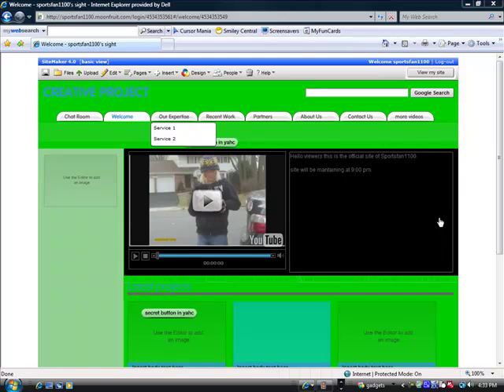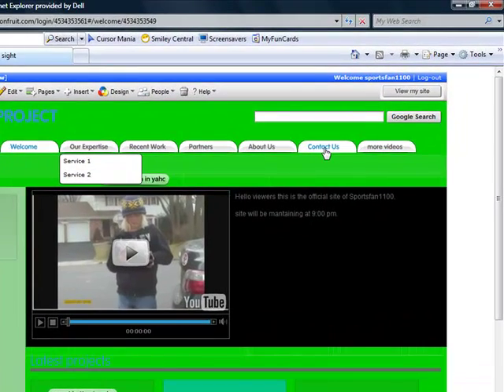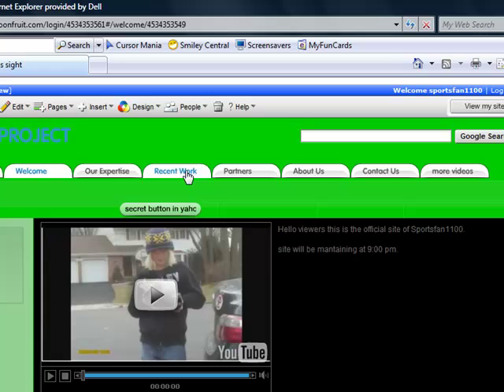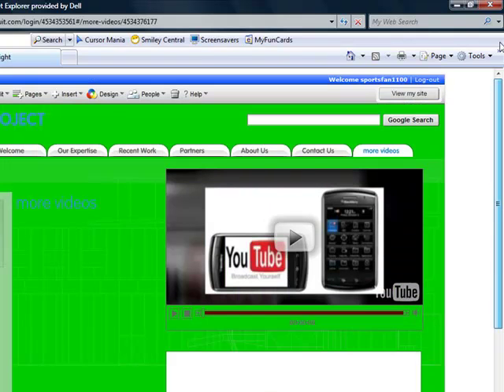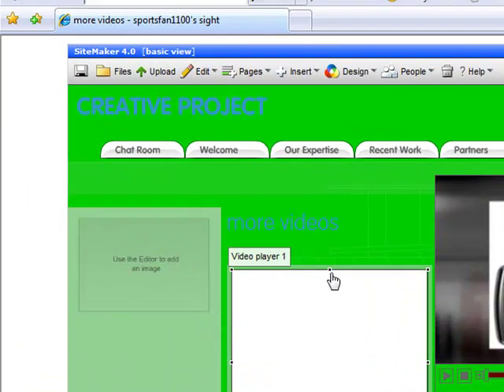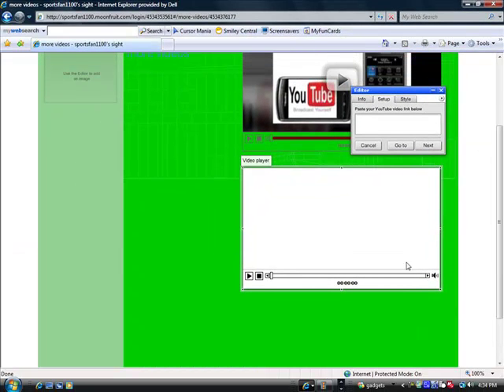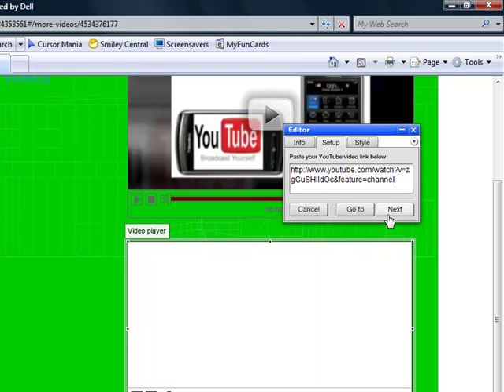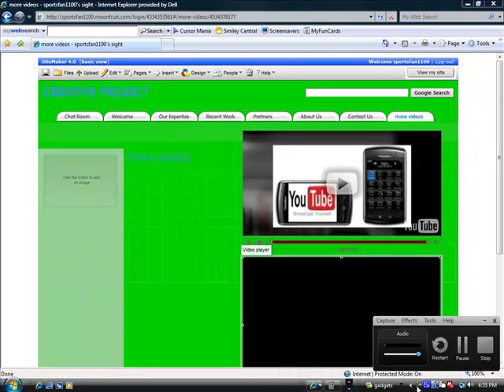how to add a video player on your moonfruit account website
this is the first of many